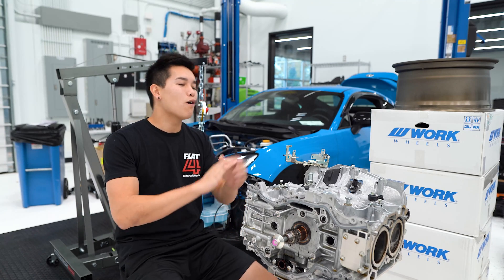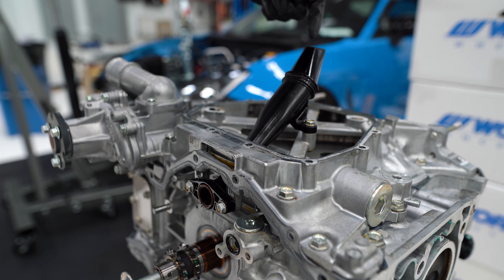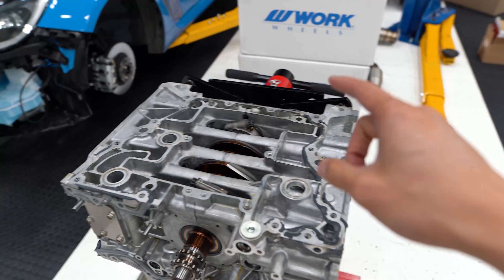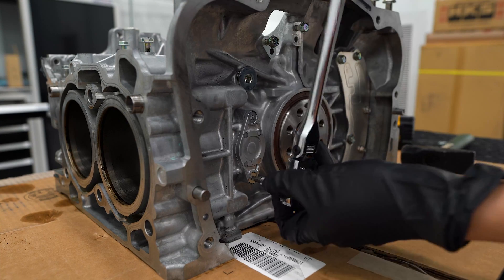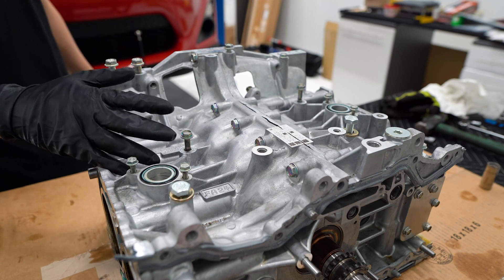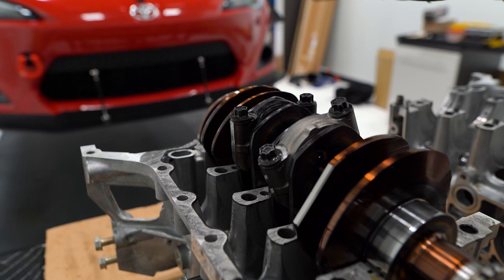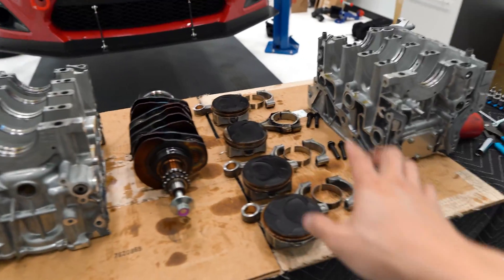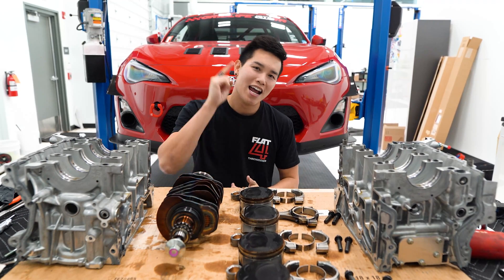FA24 Shortblock Teardown | 2022 GR86 Blown Engine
Today is the day we crack open the FA24 shortblock from the GR86 and figure where exactly all that metal came from! The FA24 is a little bit different than the previous gen FA20 and there are some pretty significant differences!